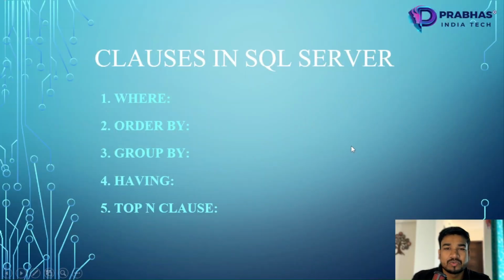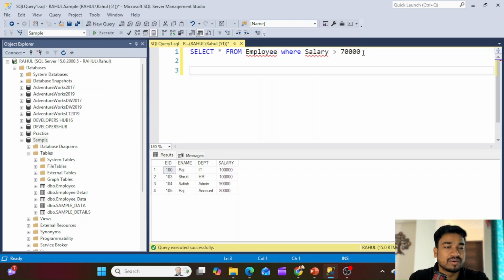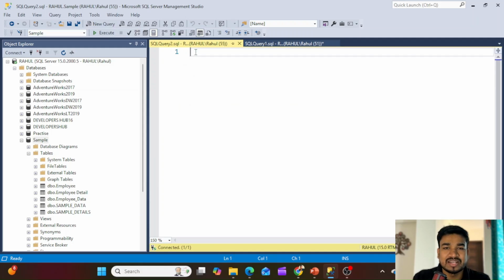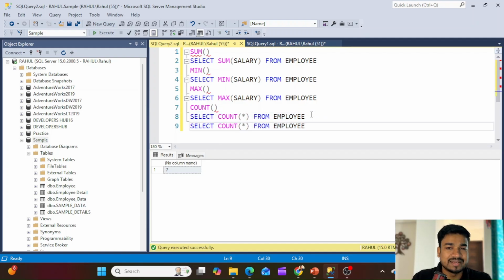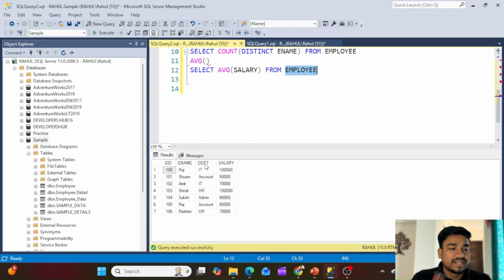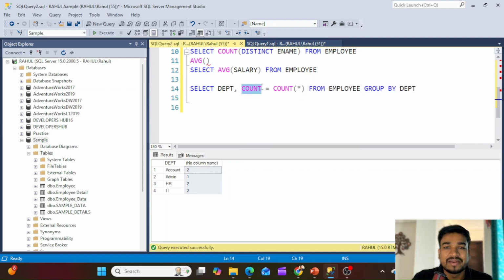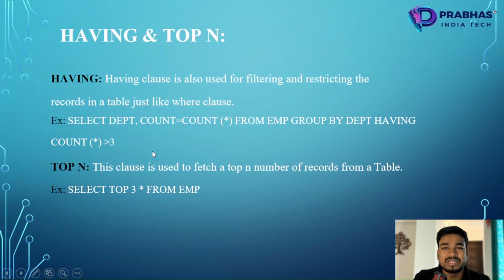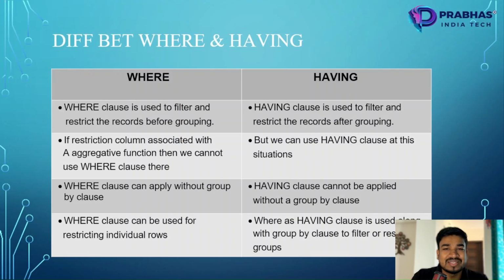5.CLAUSES in SQL Server | Difference Between WHERE and HAVING | Explanation with Examples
In this video, you will learn Clauses in SQL Server, which are essential components of SQL queries used to filter, sort, group, and control data in databases.
This session is perfect for beginners, students, and working professionals who want to strengthen their SQL query writing skills and prepare for interviews and real-time projects.

📌 What you’ll learn in this video:
✅ What is a Clause in SQL Server
✅ Why Clauses are used in SQL Queries
✅ WHERE Clause (Filtering records)
✅ ORDER BY Clause (Sorting data)
✅ GROUP BY Clause (Grouping records)
✅ HAVING Clause (Filtering grouped data)
✅ DISTINCT Clause (Removing duplicates)
✅ TOP N Clause (Specific Records)

⏱️ Video Chapters | Clauses in SQL Server
00:27 – Introduction to Clauses in SQL Server
01:27 – WHERE CLAUSE
01:45 – ORDER BY CLAUSE
04:41 – GROUP BY CLAUSE
05:40 – Aggregate Function in SQL
15:26 – HAVING CLAUSE
18:10 – TOP N CLAUSE
18:48 – DIFF BET WHERE AND HAVING

👉 About Prabhas India Tech YouTube Channel: I am Rahul Lendave, a Microsoft certified qualified post engineering graduate(M.Tech) from Walchand colleage of Engg, Sangli (MH) and self-made Entrepreneur, running "Prabhas India Tech", a Tech YouTube Channel. Also running an website "Prabhasindiatech.com". We publish videos in English and Hindi on Programming and Databases Technologies. I have left a job offer from LTIMindtree, Genpact, Wipro and 2 more to follow my dream of being an entrepreneur.